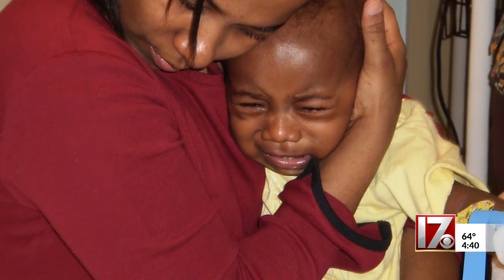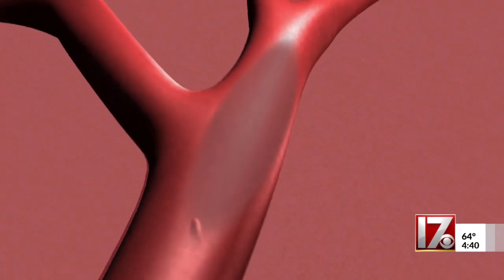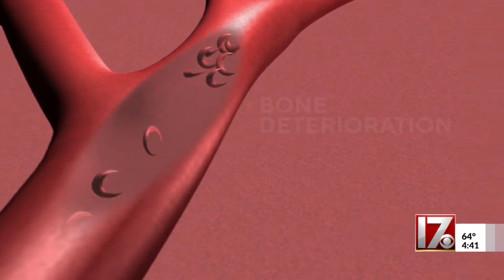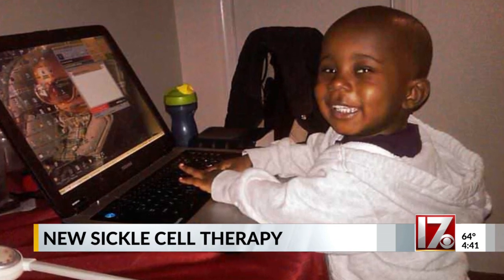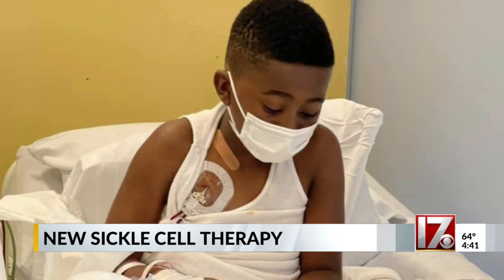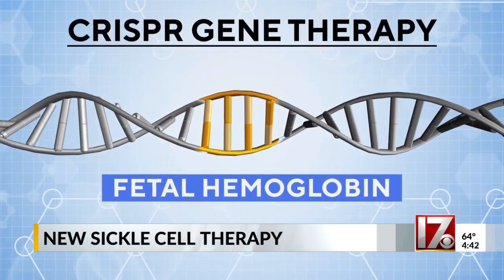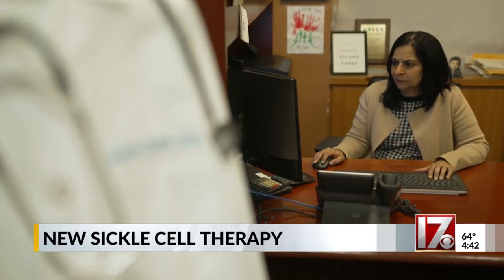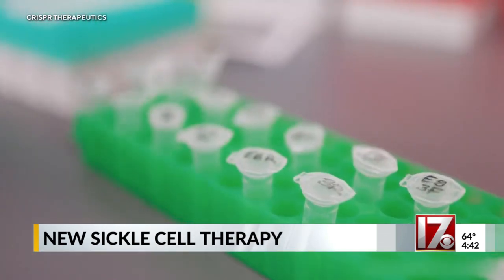New sickle cell therapy